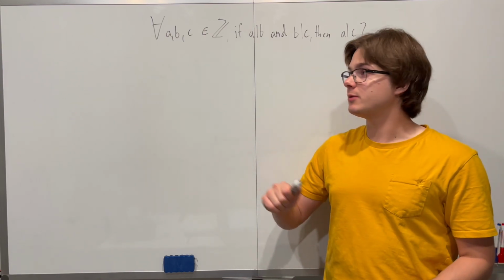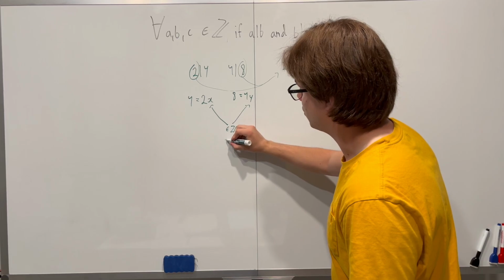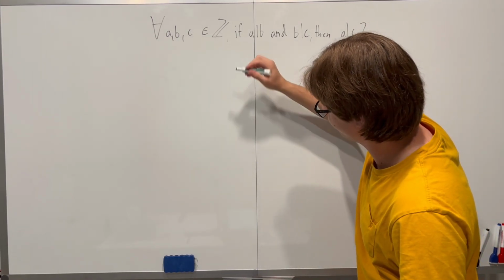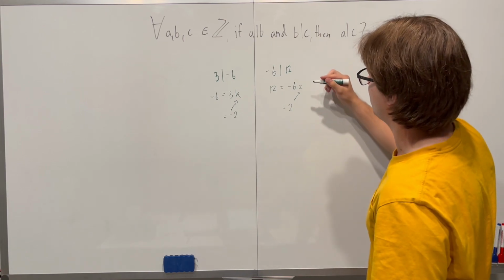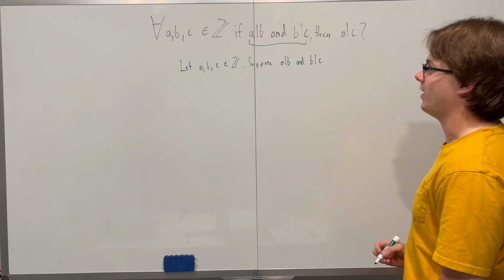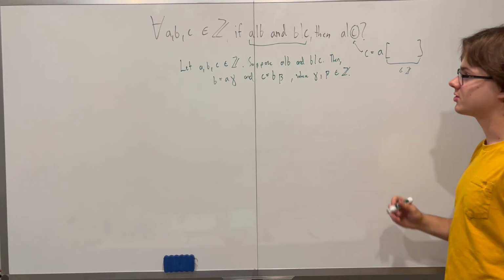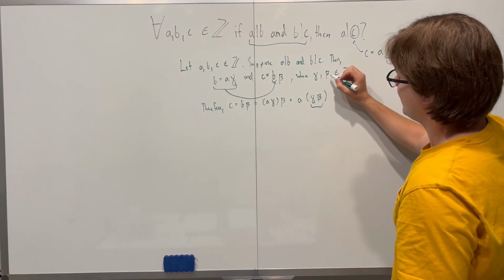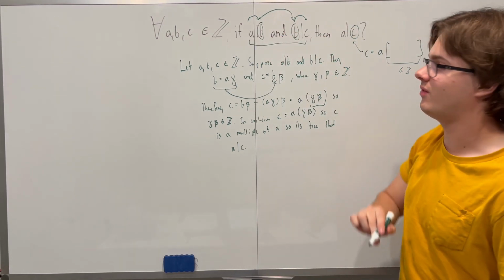If a|b and b|c, then a|c? (Transitivity of Divisibility)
This is the transitivity of divisibility proof.

• 0:00 Understanding the question
• 0:16 Example
• 4:16 Proof